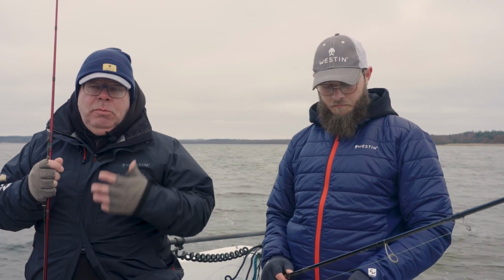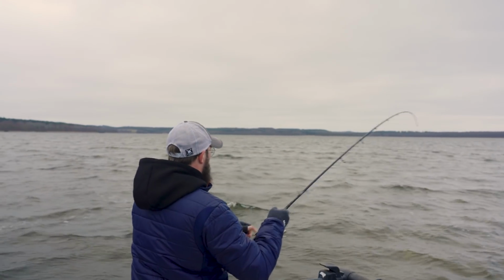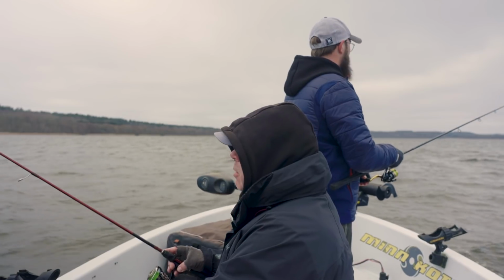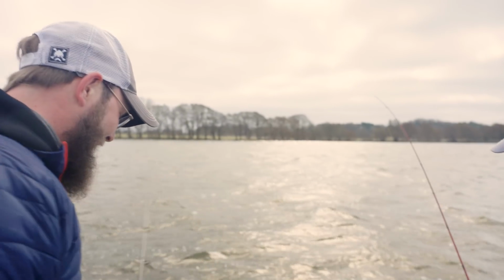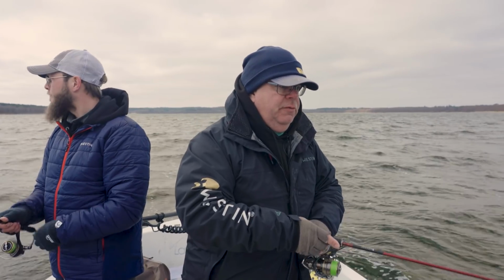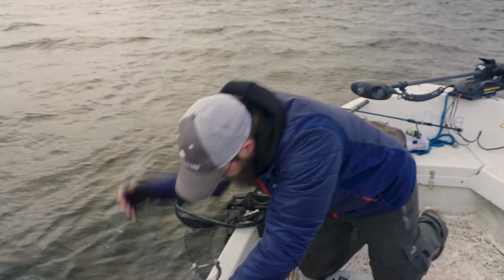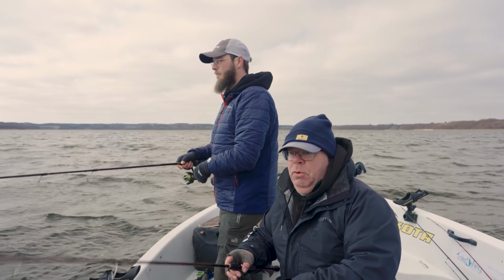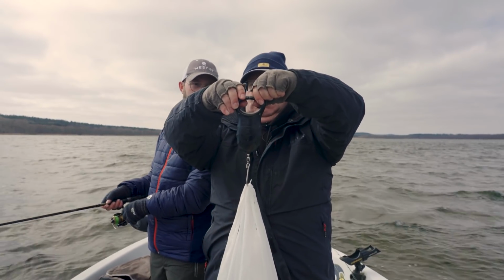Fishing For Big Perch With Soft Lures | Westin Fishing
Jörgen Larsson and Nicklas Sørensen (@DanskeFiskeEventyr) is on the hunt for big perch using soft lures on a cold spring day.

Products used:
- BullTeez ShadTail 9,5 cm: